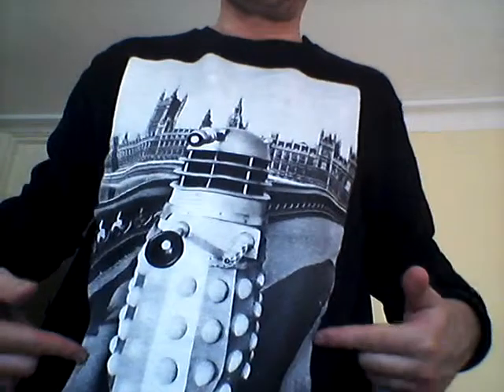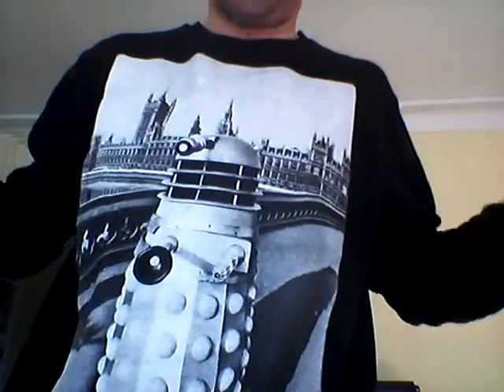Transformers: Age of Extinction First Reaction.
It's Optimus Prime Vs. Fraiser in my thoughts on the new Michael Bay Transformers film.